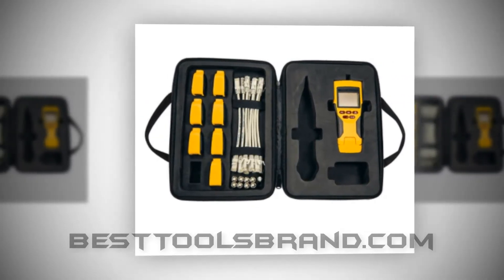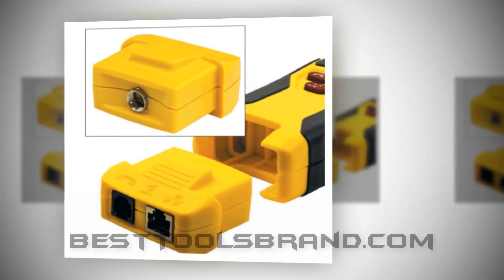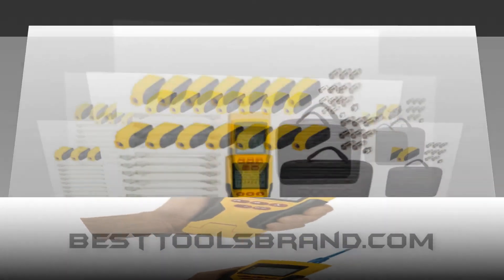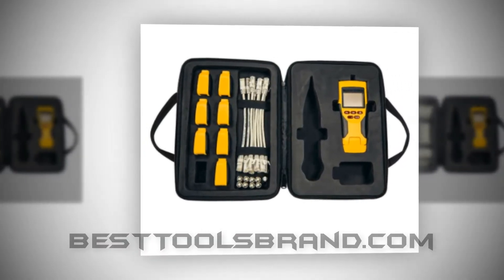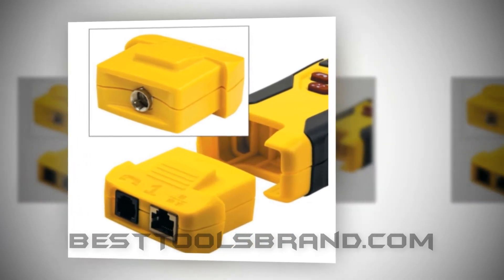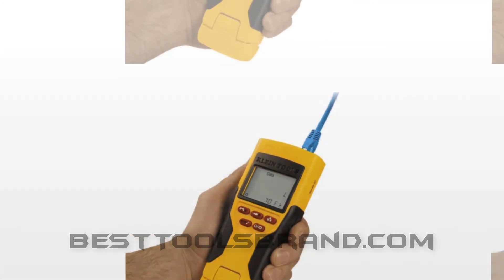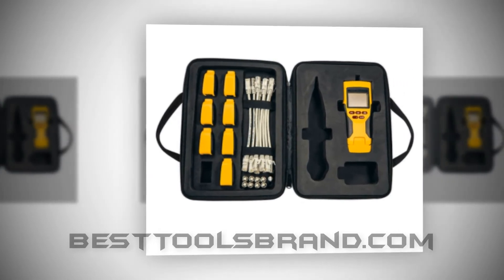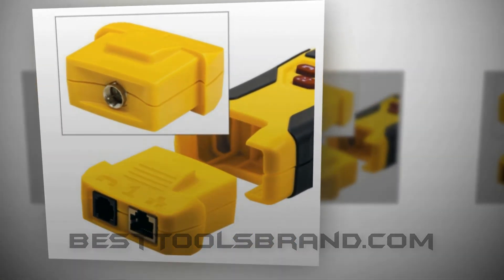Klein Tools VDV501 826 Scout Pro 2 LT Tester and Test N Map Remote Kit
The 'klein equipment' has a vast fame all over the global like the 'fluke networks' does have.

we enlisted the klein tools vdv501-826 scout seasoned 2 as our second first-class option now not most effective because of that reputation however additionally for the real overall performance ability. it comes in numerous dimensions that encompasses specific running strong point.

the unit comes with several tools like the klein gear vdv501-823 vdv scout seasoned 2 tester kit unique for the trying out the coax, rj45, twisted pair, 19 identification remotes, 9v battery and few other associated gear .

with all of the tools protected, this is a whole bundle at the end.

even though, the 501-823 precise version is available in five identity remotes, it differs whilst it comes on this bundle. rather than the 5 identity remotes, the configuration you may get is nineteen identity remotes.

take a look at for open, brief, miswire or break up-pair faults
checks voice (rj11/12), statistics (rj45) and video (f-connector) coax connections
reduce trying out and identification time in half of with eight take a look at-n-map remotes that check, map and identification a couple of cable runs in a unmarried step
trace cables, twine pairs and individual conductor wires with the tone generator (requires analog probe sold one after the other)
measures cable length up to two,000 ft. (610 m)